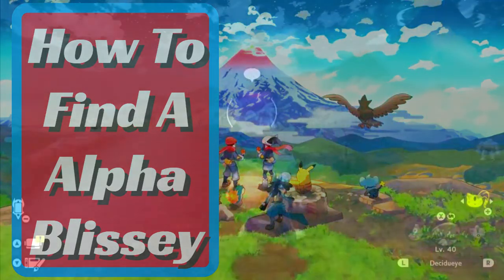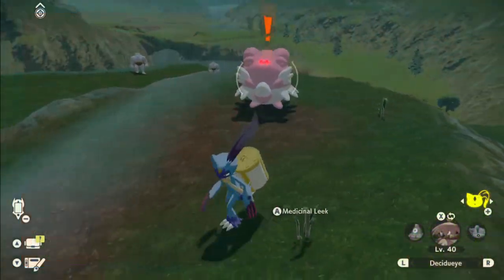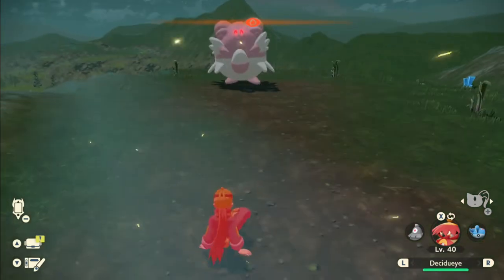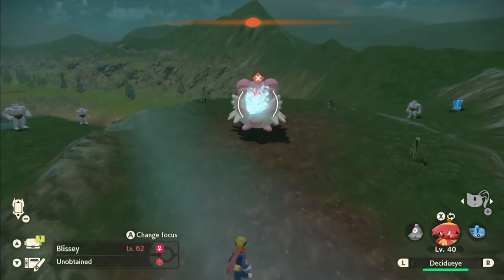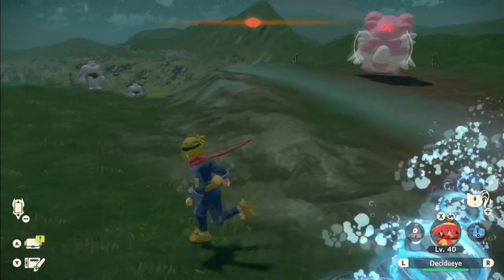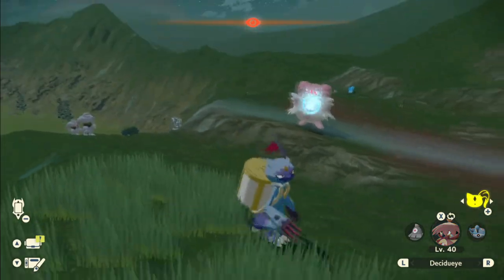How To Find A Alpha Blissey - Pokemon Legends Arceus - Alpha Blissey Catching Location Guide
What you need to do to Find Alpha Blissey In Pokemon Legends Arceus. A Guide and location for where to find Alpha Blissey on Pokemon Legends Arceus